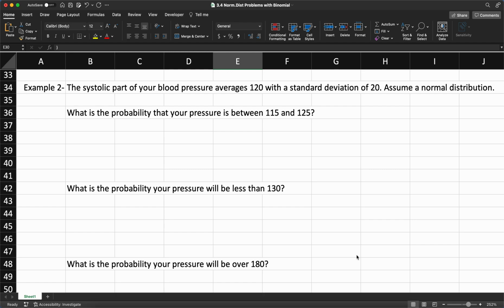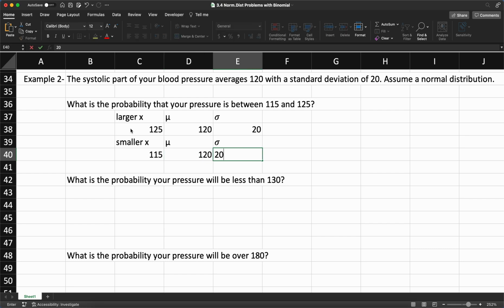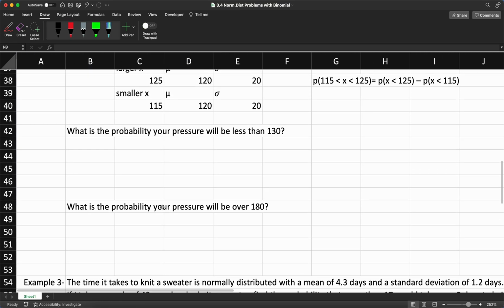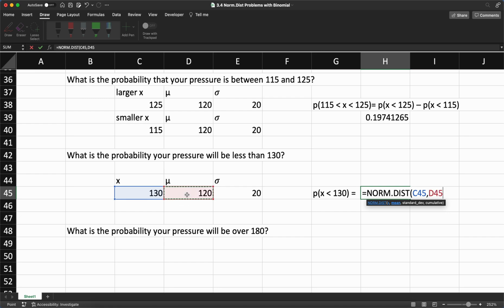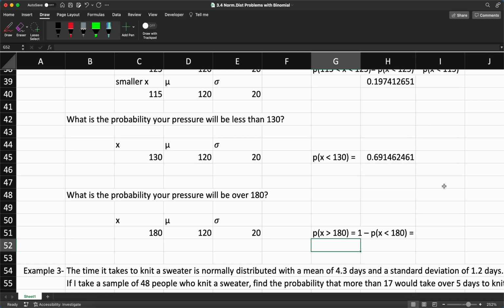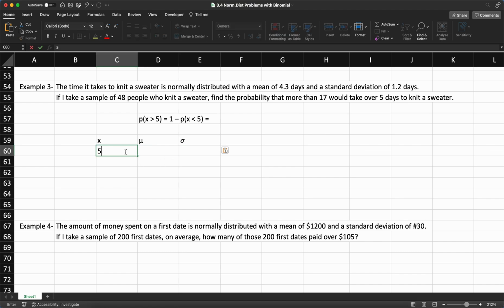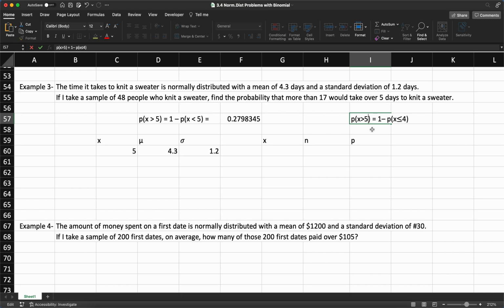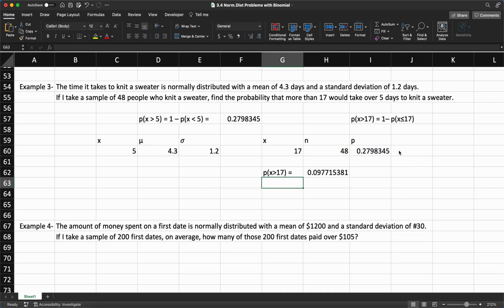3.4.2 More Normal Distributions-Part 2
This videos builds on the last one working through more examples of finding probabilities using both properties of Normal Distributions and Binomial Random Variables.